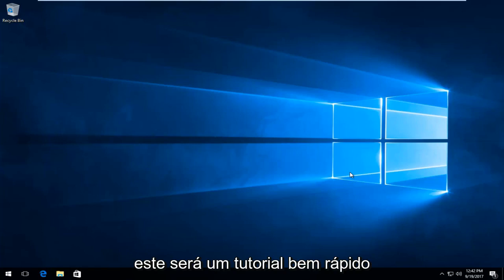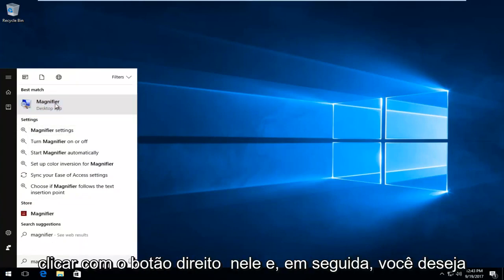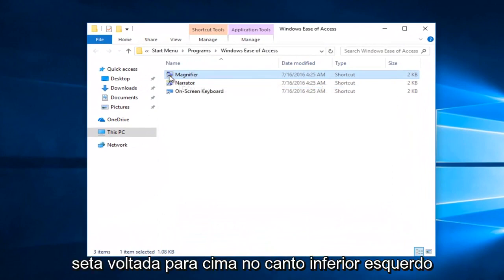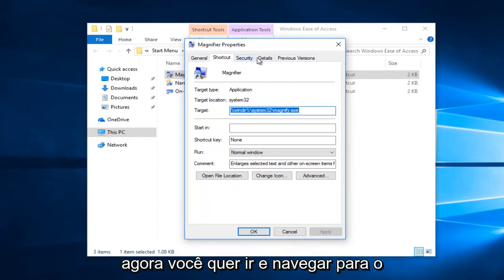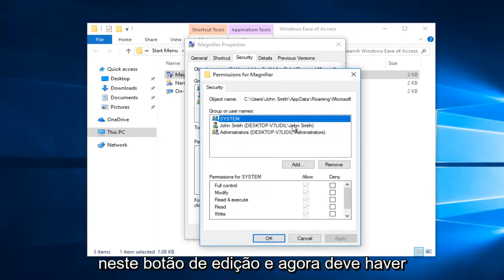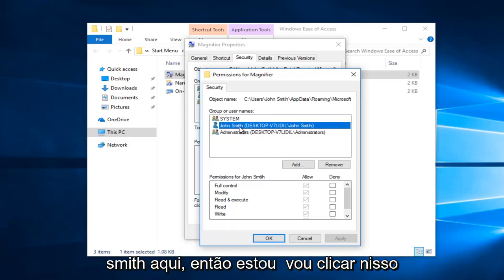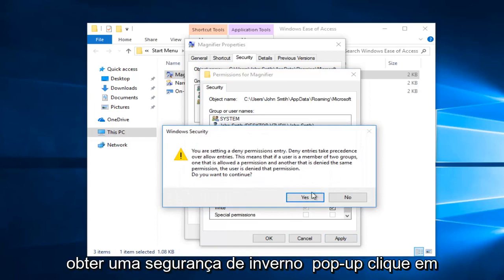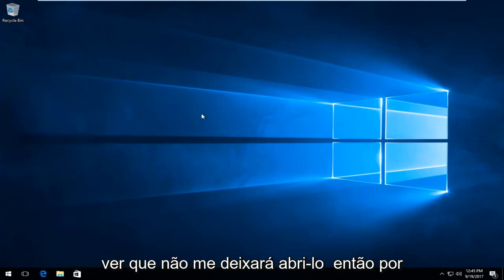Como tirar o zoom da tela do Windows?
Como desativar a lupa no Windows 11/10.

Problemas abordados neste tutorial:
desabilitar lupa
desativar a lupa na inicialização do Windows 10
desativar a lupa na inicialização do Windows 7
desabilitar lupa Windows 10
desabilitar lupa Windows 7
como desativar lupa
como desligar a lupa
desligar a lupa no Windows 10
desligar a lupa no Windows 7
desligar a lupa Windows 10
desligar a lupa Windows 7
desativar o atalho de teclado do Windows 7 da lupa